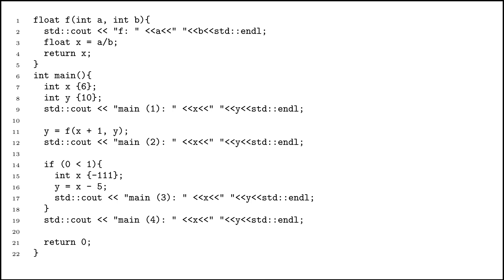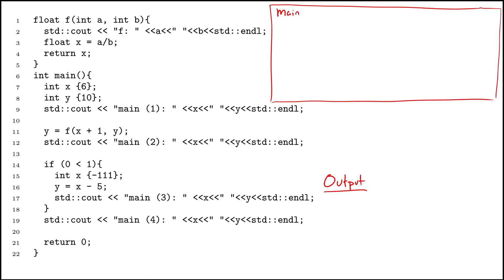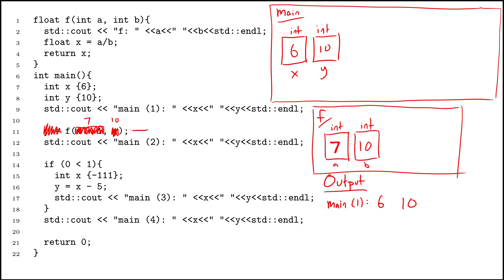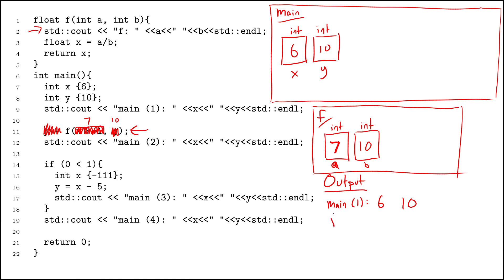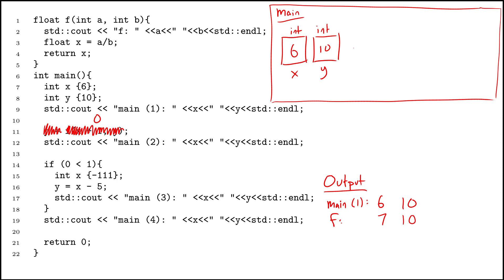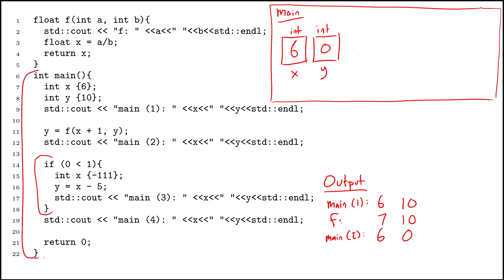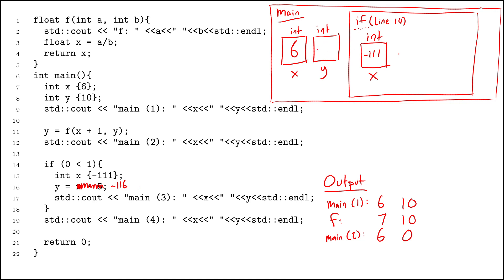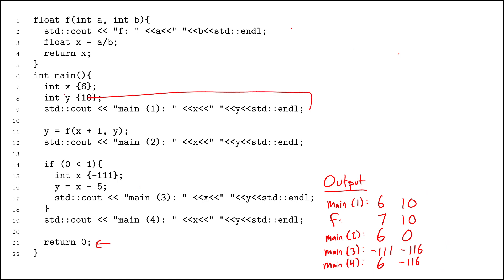C++ Programming (Spring 2022) - Lecture 2.03 - Review of Tracing (Part 1)